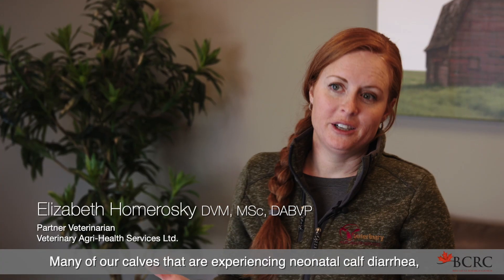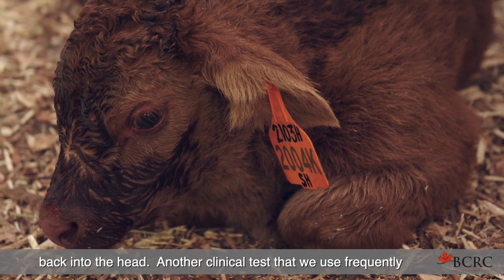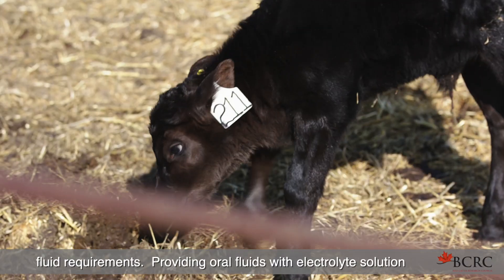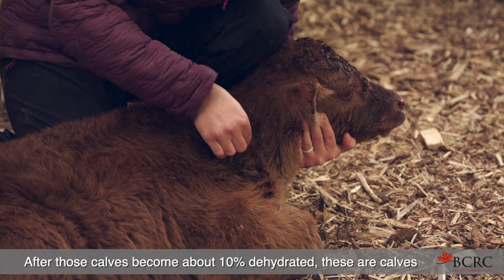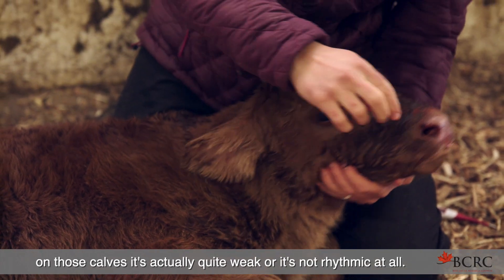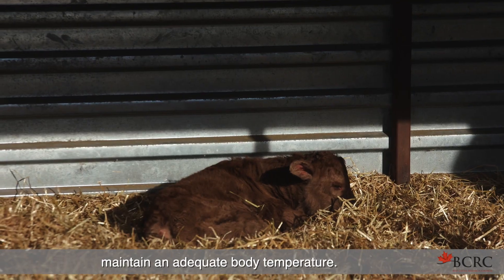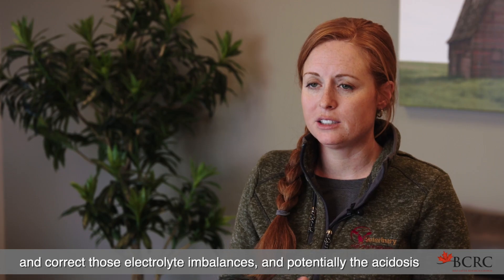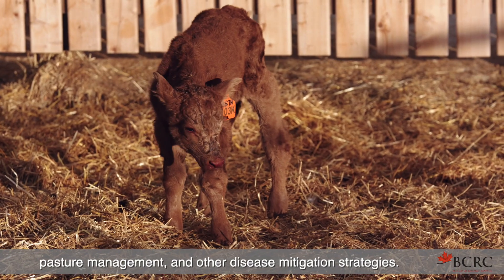How to spot dehydration in young calves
Calves that die from neonatal scours ultimately succumb to dehydration, electrolyte imbalances and, in some cases, acidosis. Knowing how to accurately determine whether calves have mild, moderate or severe dehydration, and how to help calves at each level, can optimize their health and survival, which can make a big mark on your bottom line.

Diagnosing calf dehydration includes performing a skin-tent test, looking for sunken eyes, watching for signs of depression and testing a calf’s sucking reflex. Mild dehydration in calves can be treated with oral electrolytes that contain salt, potassium, energy, amino acids and other ingredients to relieve dehydration, electrolyte imbalances and acidosis. It is important to alternate feeding fluids and milk throughout the day. Severe dehydration requires IV fluids and consultation with your veterinarian.

Always keep separate bottles and tube feeders for scouring and healthy calves. Be sure to clean and disinfect all feeding equipment after each use.

🎬 VIDEO GUIDE:
0:00 Elizabeth Homerosky, DVM: Neonatal calf diarrhea and dehydration
0:19 How to spot dehydration in young calves
0:30 How to use the skin-tent test to evaluate calf dehydration
0:45 How to assess calf dehydration status
1:34 How to identify and treat severely dehydrated calves and acidosis
2:12 How to manage hypothermia in dehydrated calves
2:39 What to look for in electrolyte solutions

🍁 Find more tips for spotting dehydration in calves on the BCRC Blog